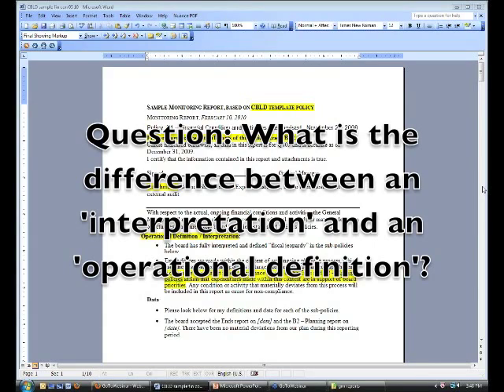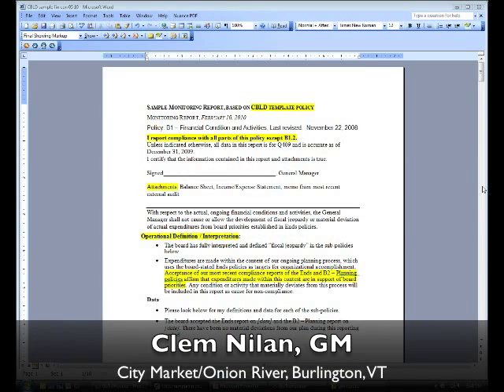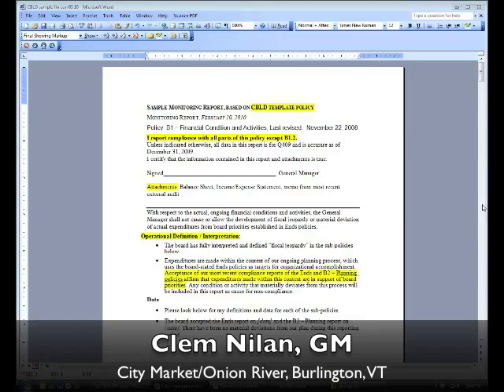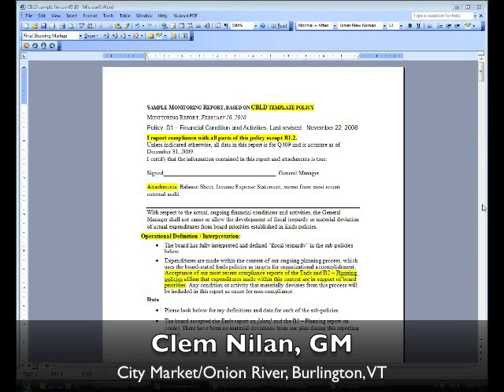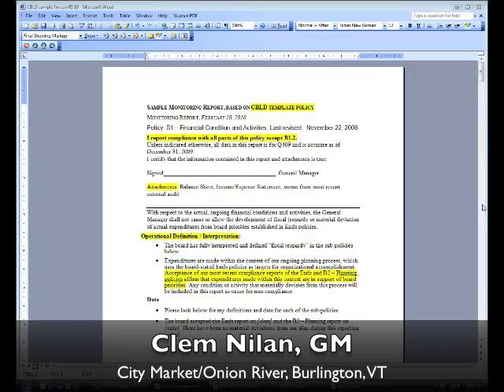GMRS Snippet: Interpretation vs. Operational Definition